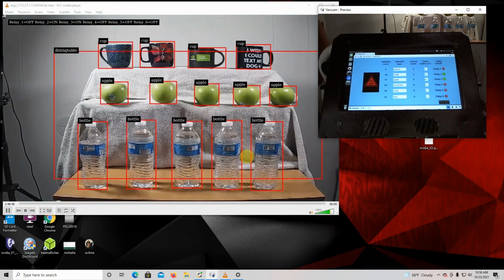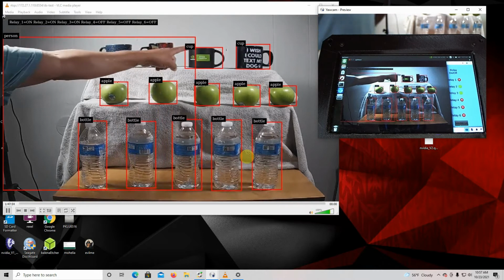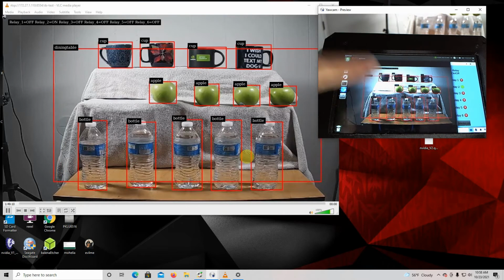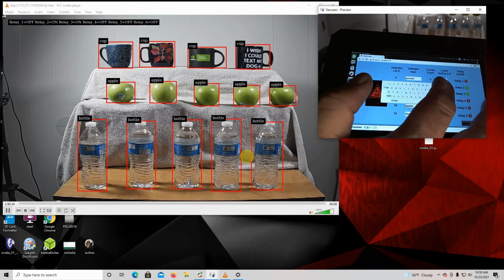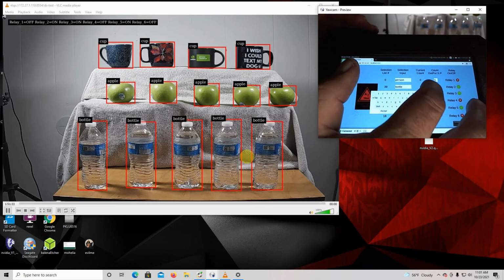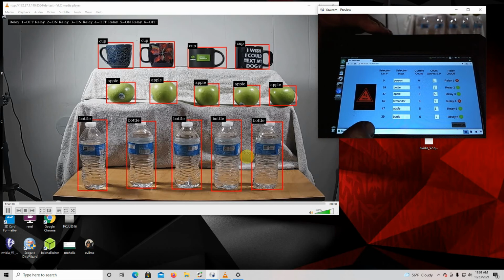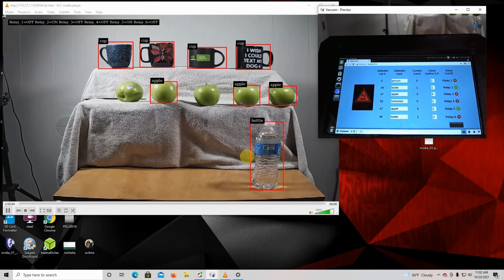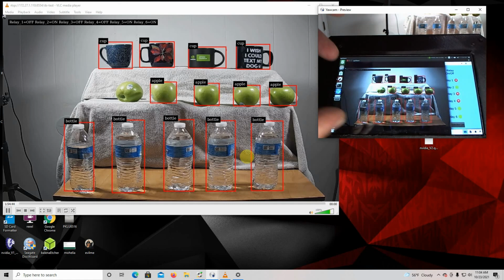Object detection product based on Nvidia Xavier NX , Yolo3 and Deepstream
After playing around with the Nvidia devices and software I though that its time to put it all together and attempt to make a saleable product.
I have made a Object detection unit based of the Xavier NX and Deepstream running yolo3. It has the capability to detect 79 different objects.
You can set count thresholds for  objects and control relays with the results. Information gathered from the device can also be sent to a PLC for additional processing. It also has the capability to send e-mail alerts along with sending the info collected to a database to be analyzed.
Since the Xavier NX in the Object detecting unit is running as a server it can be accessed by any device on the same network. In addition the unit is streaming out a video signal that shows the state of the relays along with the objects detected in the video stream. This also can be accessed by any device on the same network.

I will be following this video up with another showing more detailed explanations of the units capability's.